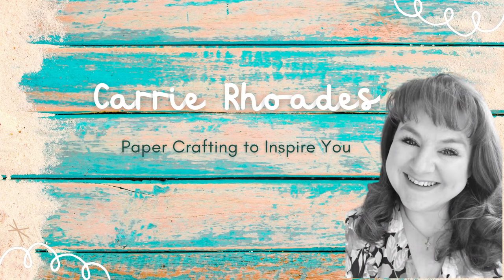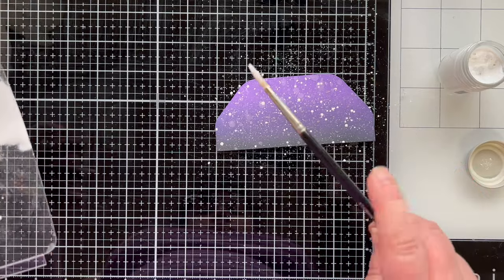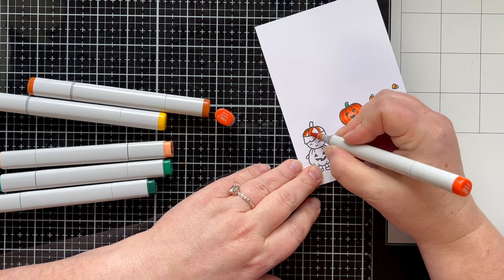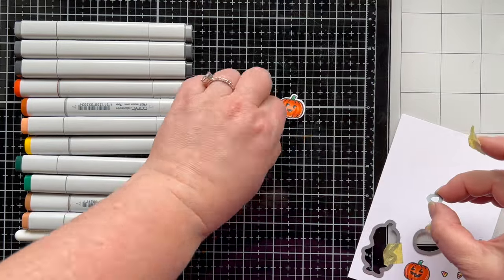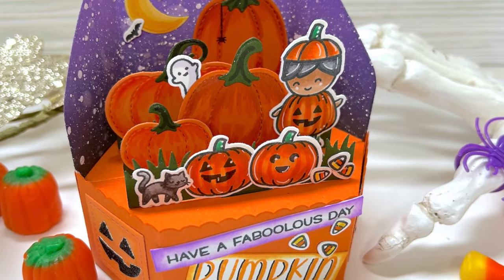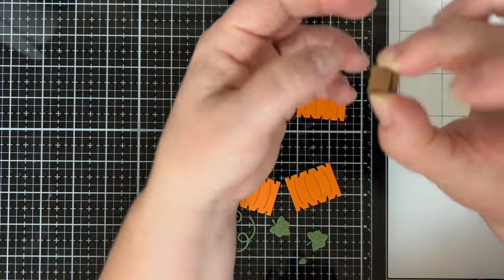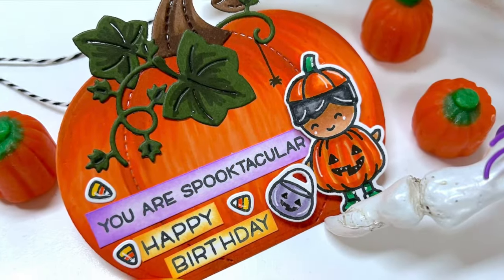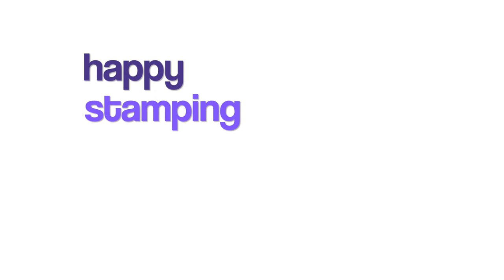Halloween Birthday Card, Party Favors and Tag with Lawn Fawn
Welcome to the Old and New Lawn Fawn Fabulous 5 Youtube Hop and Giveaway!

The Fab 5 Papercrafters are thrilled to announce that we are celebrating our 1st anniversary!
We are so grateful for all of the love and support we’ve received this year, that we wanted to invite you to join in on some extra fun as we celebrate our first anniversary!

Come hop along with us and some of our friends as we celebrate our Birthday Anniversary Party!

Lawn Fawn - $25 store voucher
Lawn Fawn

Keight Krafts is sharing her extra “Home for the Pawlidays” Simon Says Stamp/Lawn Fawn Exclusive with coordinating dies set

Inky and Scrappy has a fun mystery prize package with Lawn Fawn goodies and some other fun surprises.

Each of us participating in this hop will be sharing creative ideas using Old and New Lawn Fawn products. We hope that you find inspiration with each video as you hop along with us!

Please leave a comment at each stop in our hop by October 8th, 2023, 11:59pm EST.

Not sure what to comment? Tell us what country you're from or a simple “Hi” will do.

One comment on each video will count as one entry to win a prize from one of our generous sponsors!

Winner will be announced October 11th, 2023 and you will have one week to claim your prize.

THE HOP LINE UP!

• Lawn Fawn SET OH GNOME! Clear Stamps and Dies LF19OG